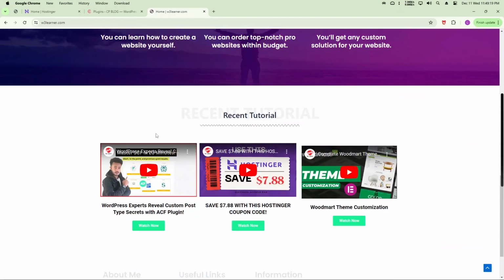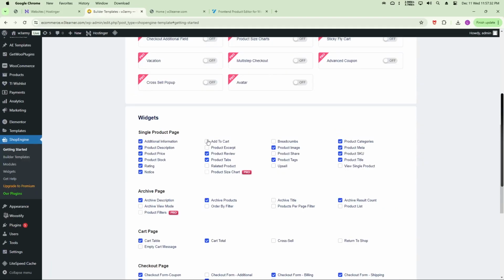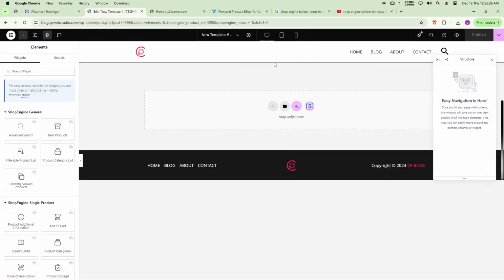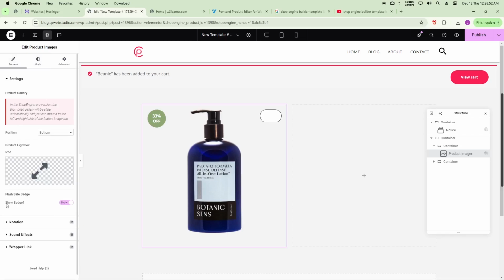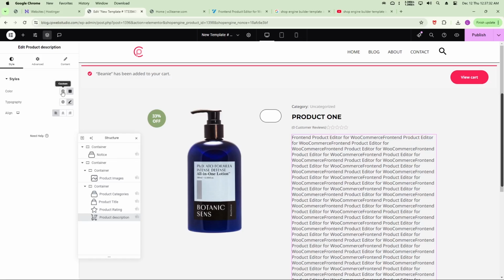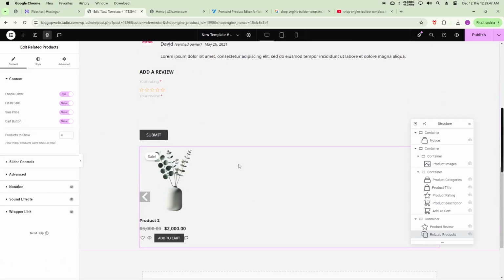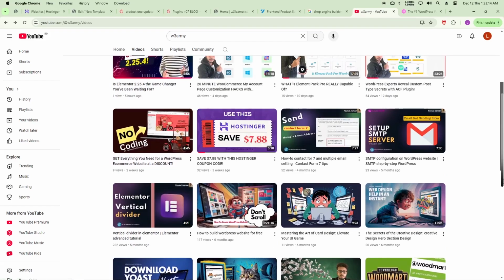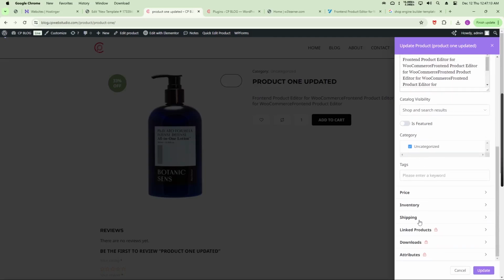How to create a product page design in wordpress and change product info from frontend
Learn how to create stunning product pages in WordPress without any coding skills! In this tutorial, we'll show you a step-by-step guide on how to design amazing product pages that will boost your sales and enhance your customers' shopping experience. From choosing the right theme to customizing layouts and adding product information, we've got you covered. Whether you're a beginner or an experienced online store owner, this video is perfect for anyone looking to take their product pages to the next level. So, what are you waiting for? Watch now and start designing amazing product pages in WordPress without coding!